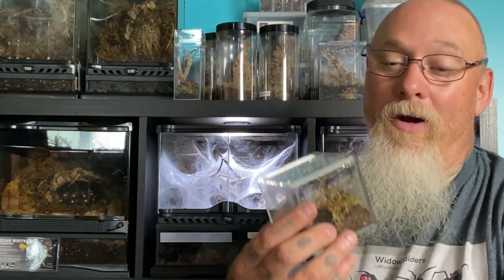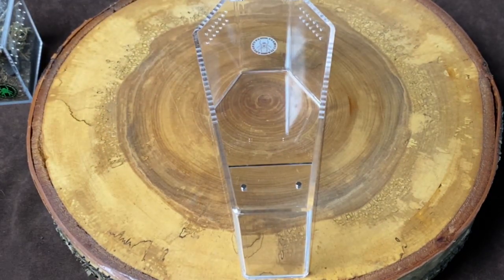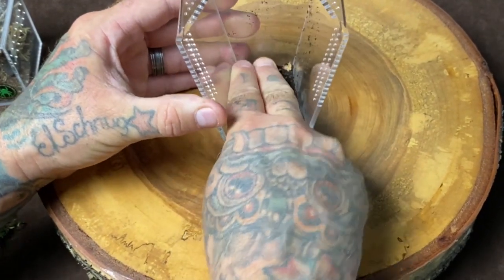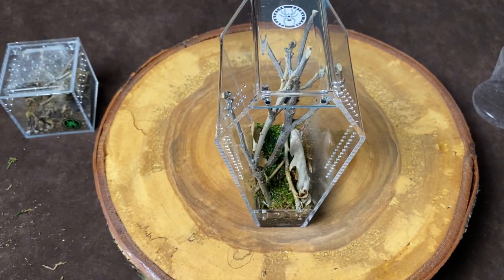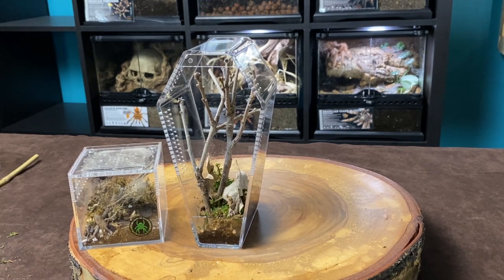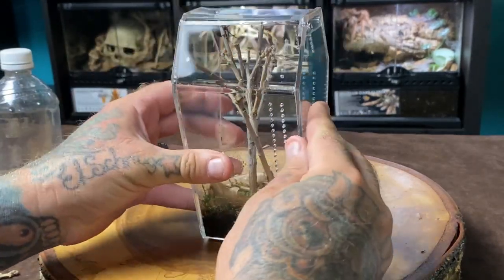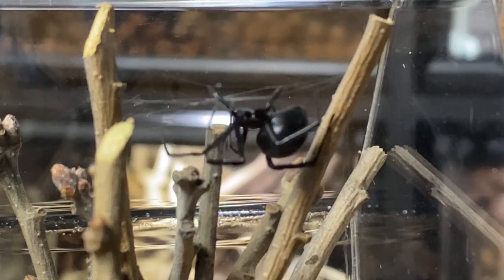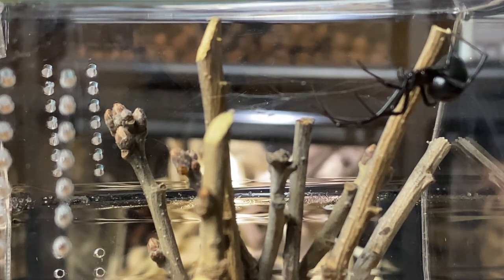Rehousing a Black Widow Spider: Latrodectus hesperus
Last reptile expo I picked up a few new acrylic enclosures. One perfectly suited to this incredible girl. So let get her into a beautiful new more spacious home where she can thrive and we can see her go about her day to day activities a bit better.

Latrodectus is the genus known as the widow spiders.
Female widow spiders are some of the most highly venomous spiders in the world and definitely in North America.

15 times more toxic venom than a rattlesnake!!!

So although they make incredibly fascinating and rewarding specialty pets they do have to be treated with a certain level of care and respect.

These spiders should never be handled! Although rather docile in nature theres still no reason to risk getting bitten simply for bravado.

Treat them with respect and they will reward you ten fold.

Please leave me a comment to let me know your thoughts.

Cheers!
Biggs